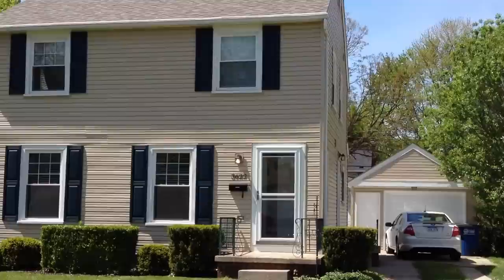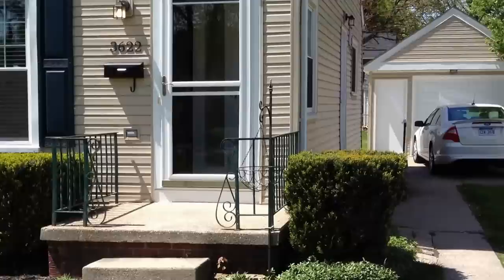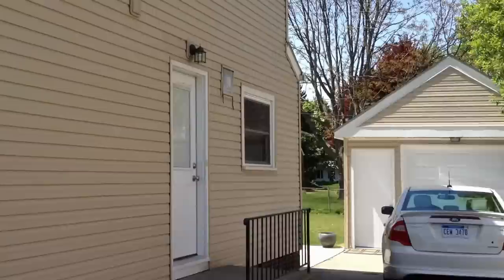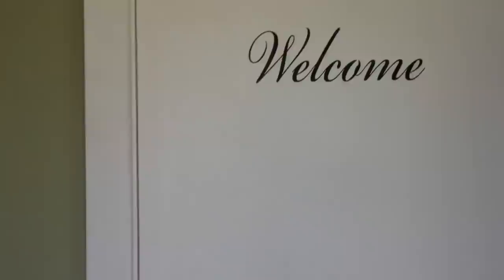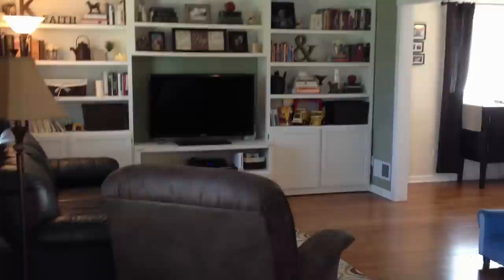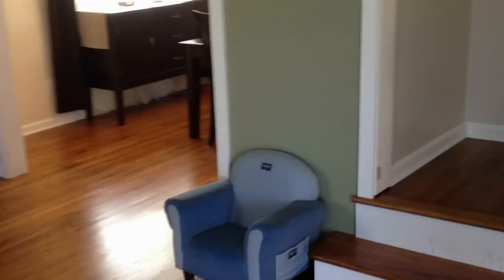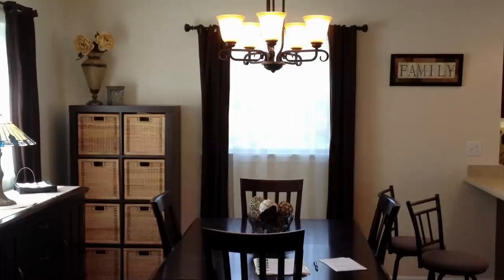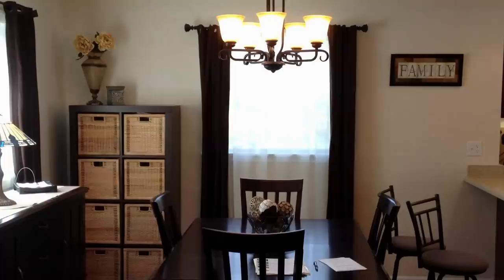Real Estate Toledo OH 3622 Mapleway For Sale.MOV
This two story Beverly area charmer is GORGEOUS inside and out!  Hardwood floors.  SHARP remodeled kitchen with Cherry cabinetry and tile flooring.  Applicances stay.  Priced to sell quickly!